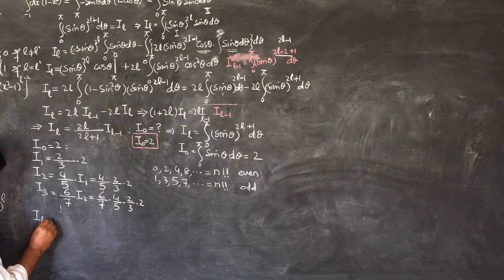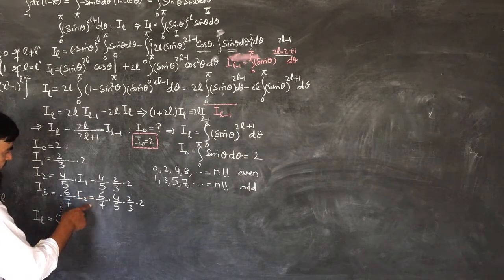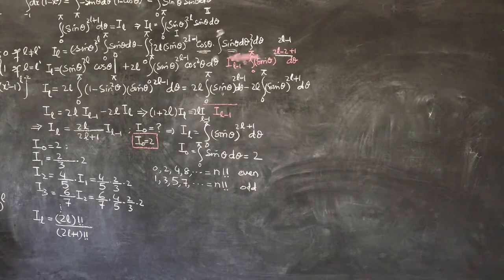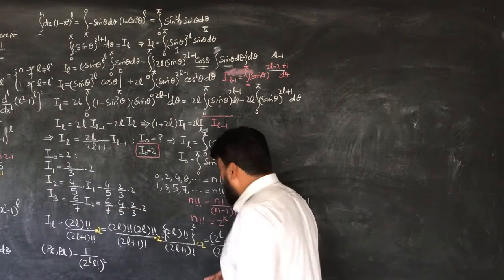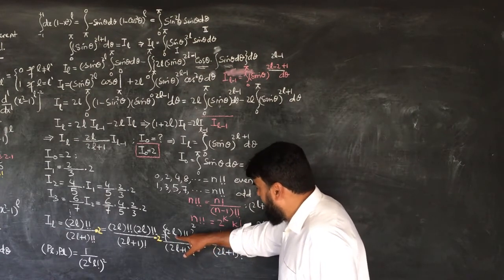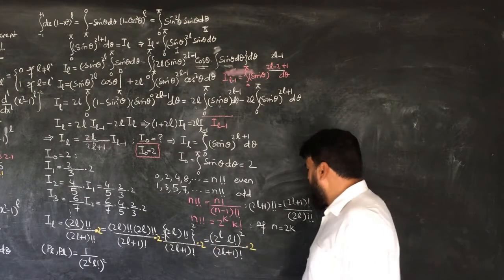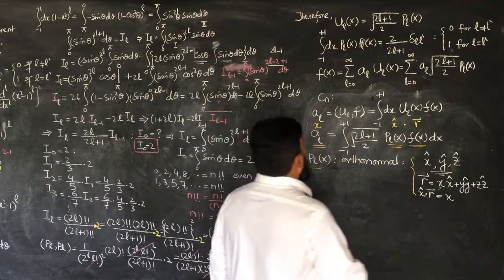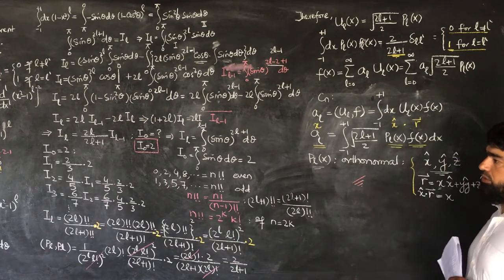L21.2 Legendre Polynomials Normalization Constant | Orthonormal Basis & Quantum Mechanics | Jackson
We complete the derivation of the Legendre Polynomials normalization constant, a cornerstone of mathematical physics from J.D. Jackson's Classical Electrodynamics. This part focuses on simplifying the integral solution using double factorials, finalizing the orthonormality condition, and exploring its profound connection to quantum mechanics and function expansion in a vector space. Understanding this is crucial for mastering spherical harmonics and angular momentum.

In this video, you will learn:
How to express the integral solution using double factorials.
The mathematical trick to convert double factorials into standard factorials.
The final, crucial orthonormality condition for Legendre Polynomials.
How to construct an orthonormal basis for function space, analogous to unit vectors.
The direct application to quantum mechanics and series expansions.

0:00 - Expressing the Solution with Double Factorials
1:21 - Converting Double Factorials to Standard Factorials
5:55 - Deriving the Final Normalization Constant
7:20 - Writing the Orthonormality Condition
9:51 - Expanding Functions in an Orthonormal Basis (Quantum Mechanics)
13:19 - The Powerful Vector Space Analogy

Legendre polynomials normalization constant, orthonormal basis, double factorial, Jackson electrodynamics, spherical harmonics normalization, quantum mechanics expansion, function space, vector space analogy, orthogonality condition, mathematical physics, classical electrodynamics, graduate physics, physics proofs, inner product, series expansion, associated Legendre, angular momentum, physics lectures